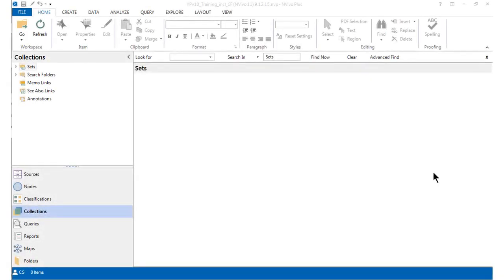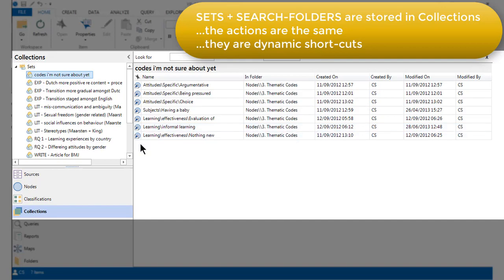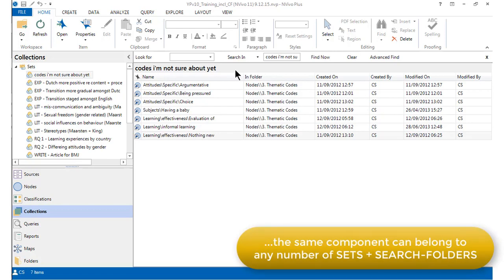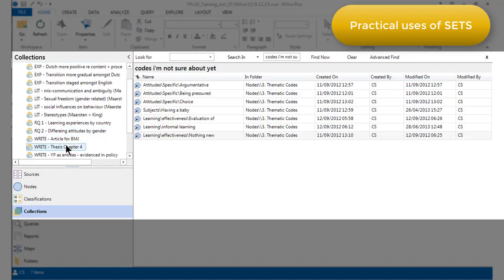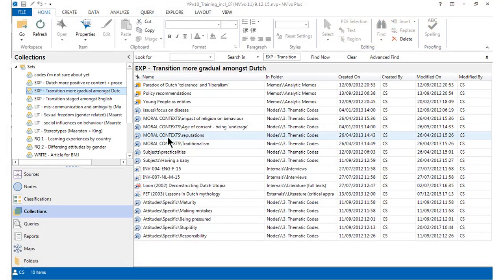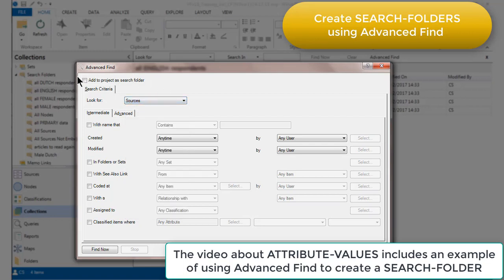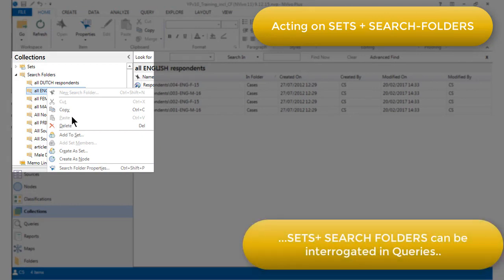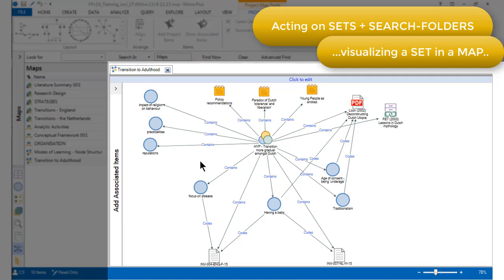NVivo Sets and Search Folders | Qualitative Data Analysis Services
This video introduces SETS & SEARCH-FOLDERS in NVivo and reviews component-specific actions relevant to them.